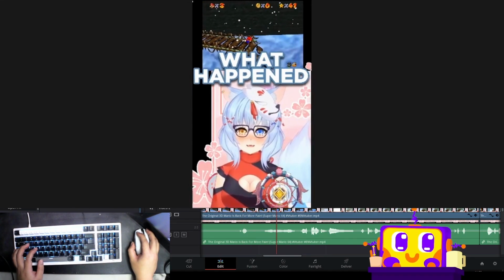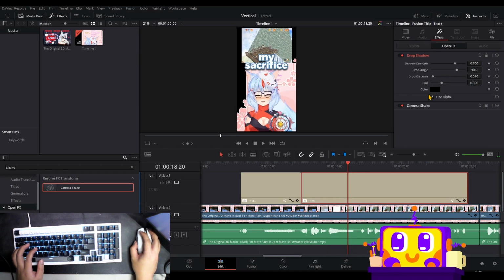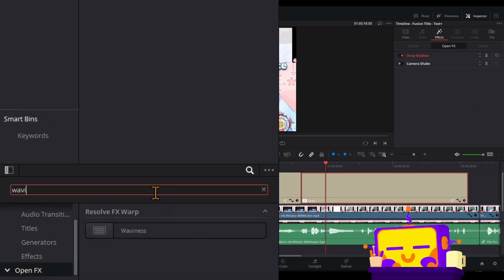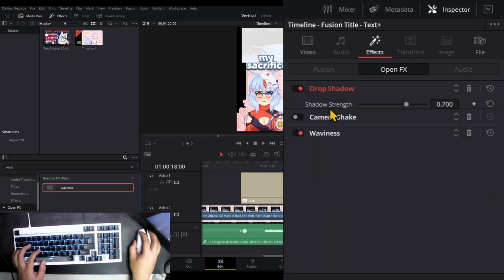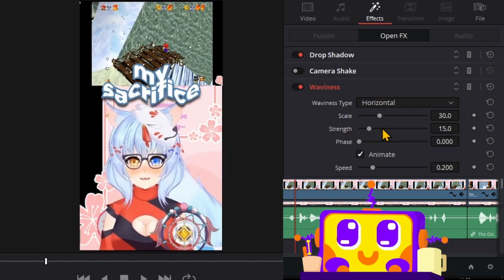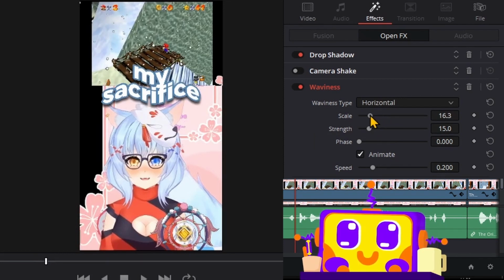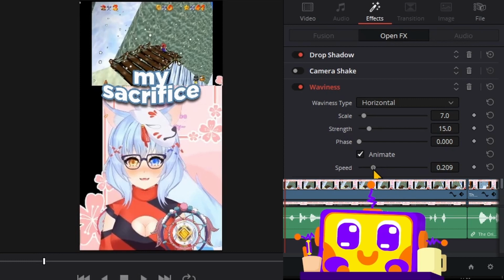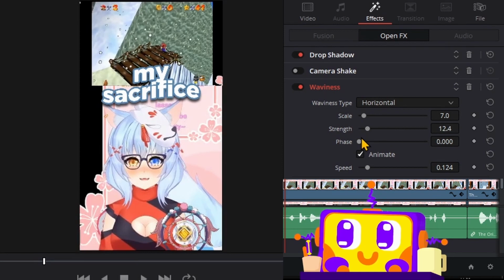Wavy Text | #05 DaVinci Resolve Clipping Tutorial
#05 of DaVinci Resolve Clipping Tutorials
Wavy Text